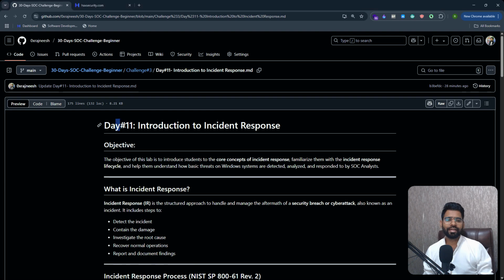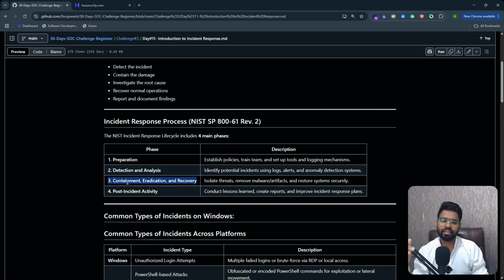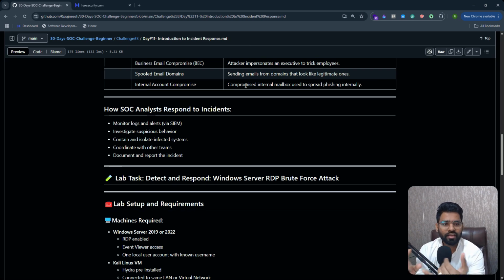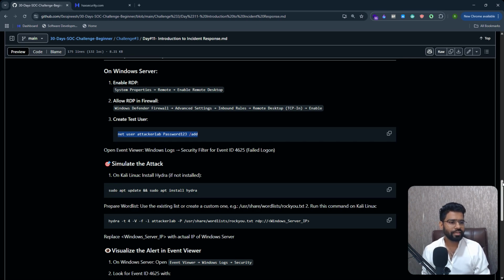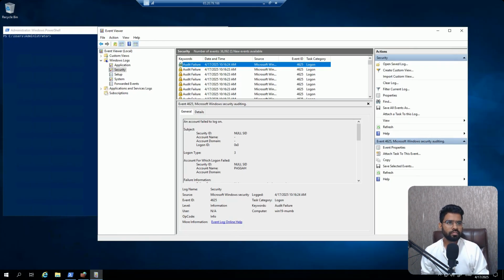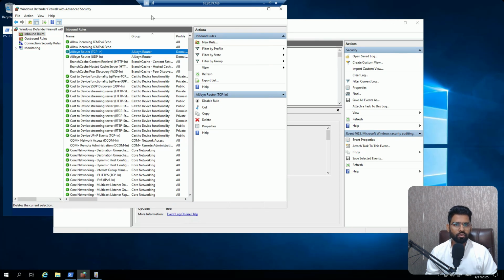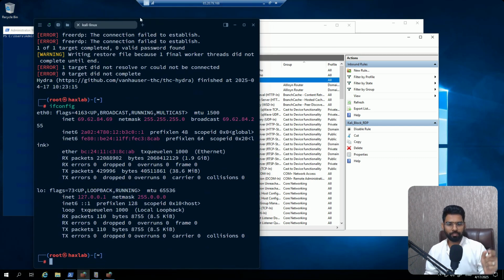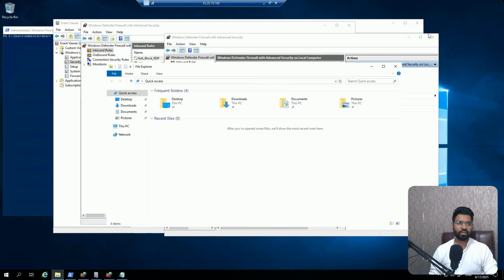Day#11- Incident Response Basics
Learn how to detect and respond to a Windows Server RDP brute force attack using Kali Linux (Hydra) and Event Viewer—no Sysmon needed. This beginner-friendly lab walks through attack simulation, detection steps, and basic incident response actions, perfect for SOC and IR learners.